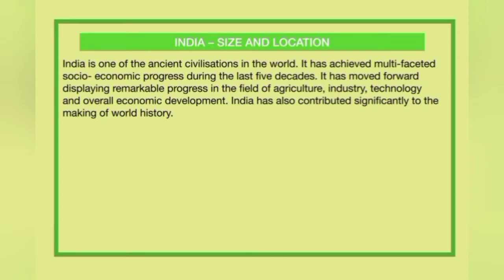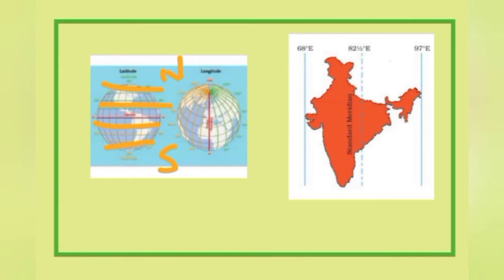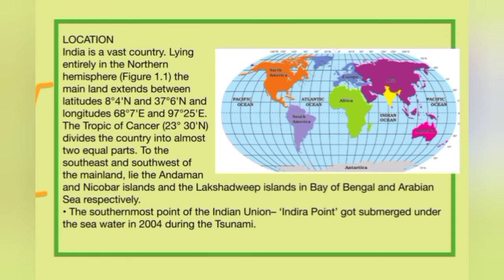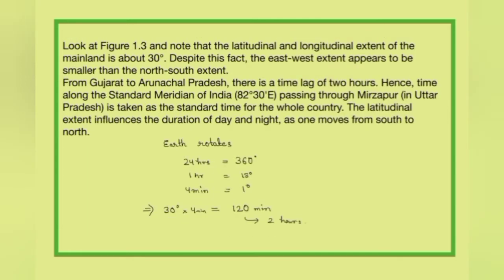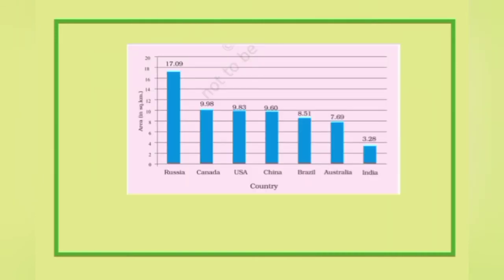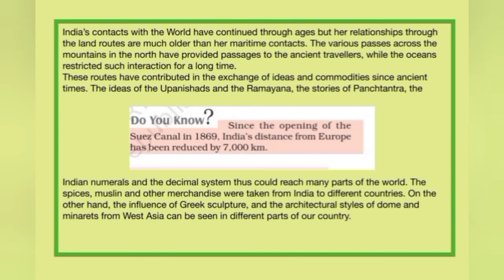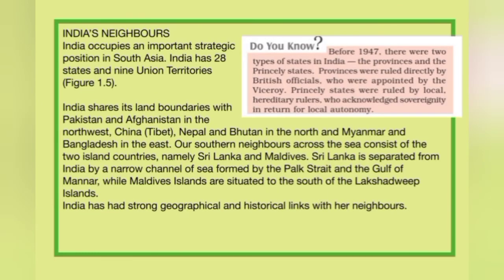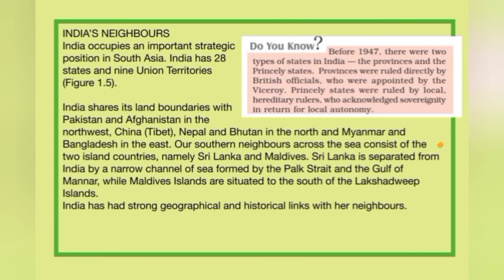NCERT Class 9 Geography Chapter 1-India Size And Location - explanation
class 9th geography , India size and location chapter analysis and explanation from examination point of view ( updated ).